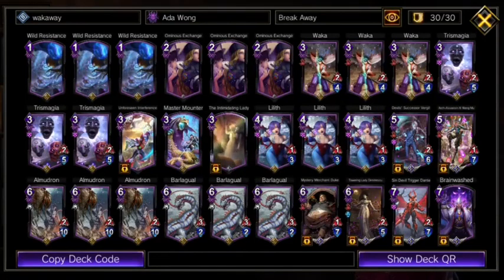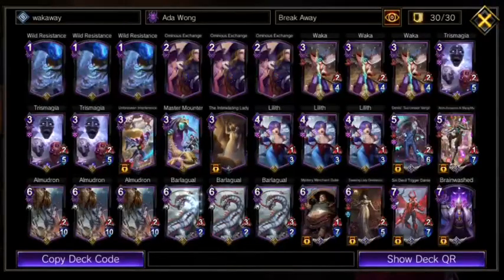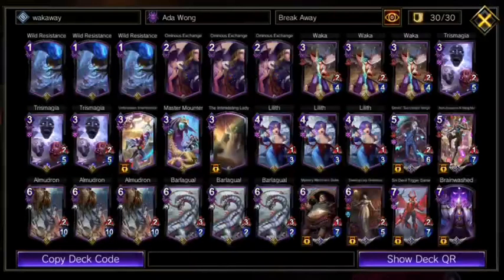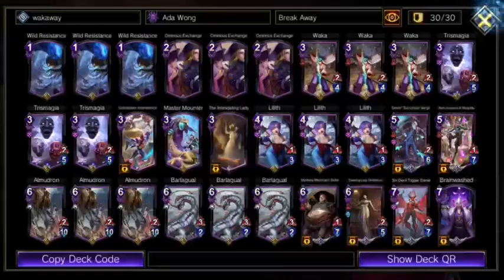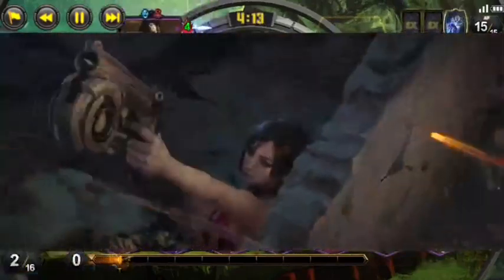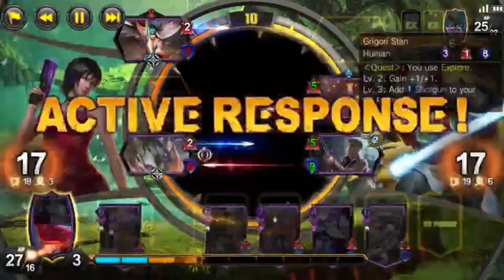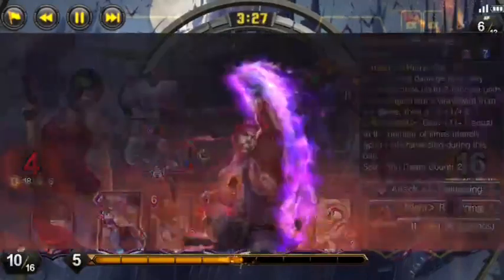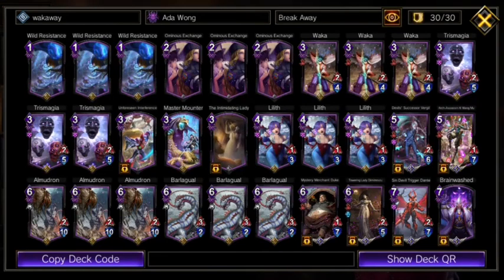Lady D BREAKS The Meta - TEPPEN Deck Teck - Waka Break Away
Cower before the meta dominating Lady Dimitrescu.

This Ada Wong deck is ready to Break Away into the new meta, especially with the upcoming Tigrex buff!

Deck Profile: 0:00
The Heart of the Deck: 0:17
Getting extra buffs: 0:57
Big combos: 1:23
Secret win-condition: 2:25
Cut THIS card for Tigrex next season: 3:25
Legendary units: 4:05
Free wins with Devil Trigger: 5:00
LADY D: 5:39
The Duke Shuffle: 7:16
Deck QR: 8:01

Game 1 (vs Devil Breaker): 8:04
Game 2 (vs Rakuhouha): 10:06
Game 3 (vs Top 100 Shoryuken): 12:03

Conclusions: 13:38
Matchups: 14:04
Budget version + QR: 15:00
Thanks for watching!: 15:27

teppen break away deck profile teppen lady d deck teppen super spooky village purple deck teppen combo deck fun strong interesting flashy pop off tasty come back unenumerable coolness teppen beginner guide meta deck tutorial ranked competitive resident evil village the mercenaries lady dimitrescu unlock step on me mode street fighter 6 hotter ryu mod mega man battle network legacy collection leak online multiplayer confirmed monster hunter rise sunbreak best armor for felyne sengoku basara x how to emulate devil may cry 6 unlock vergil without dlc darkstalkers morrigan combos tod capcom fighting collection okami how long to beat ghosts and goblins arthur but hot for some insane reason pokemon trading card game rby ou best team yugioh master duel how to beat floowandereeze cardfight anguard shadowverse marvel snap runeterra hearthstone digimon card game metazoo exposed flesh and blood magic the gathering arena teppeny tepplerous tepped tep goodness